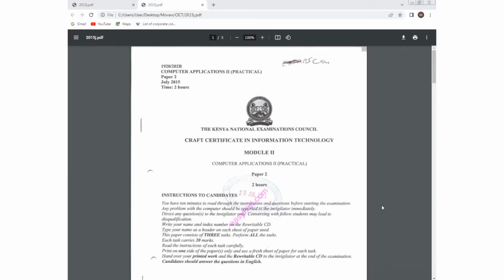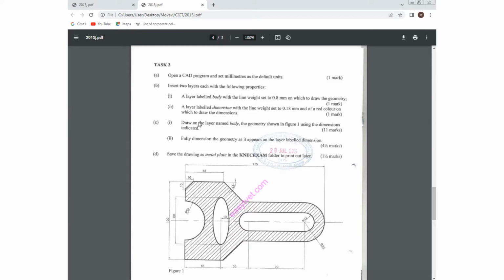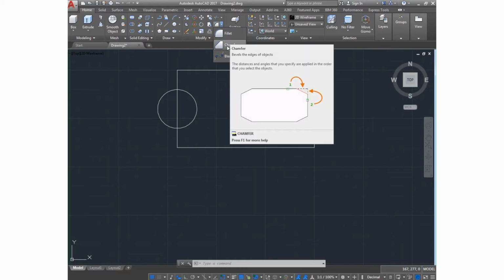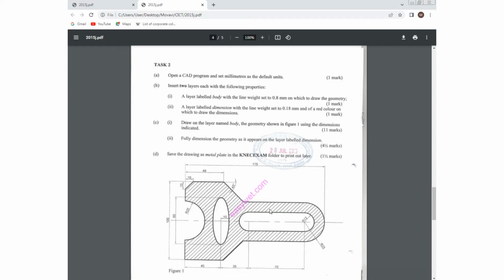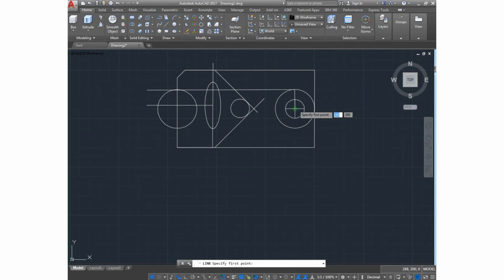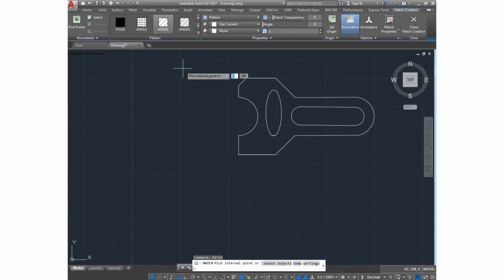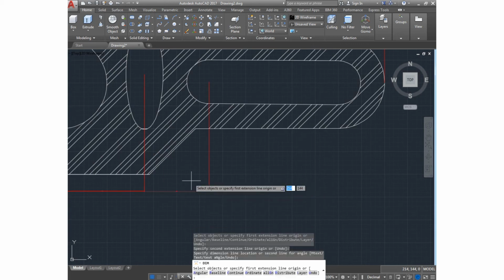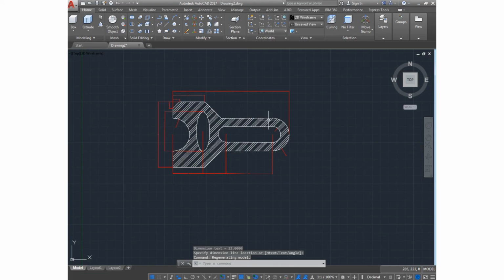KNEC computer application II AutoCad July 2015 Q2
KNEC computer application II AutoCad July 2015-Craft certificate in ICT